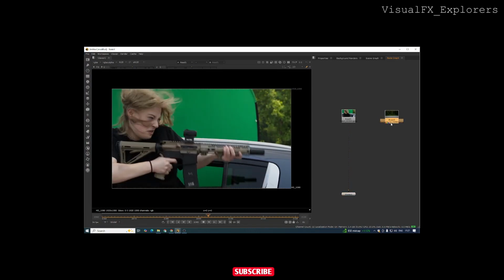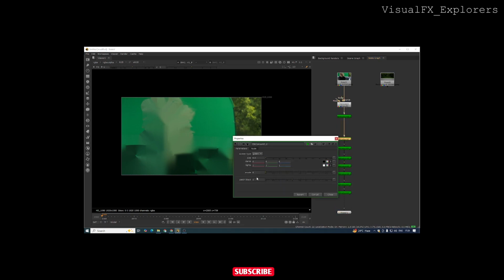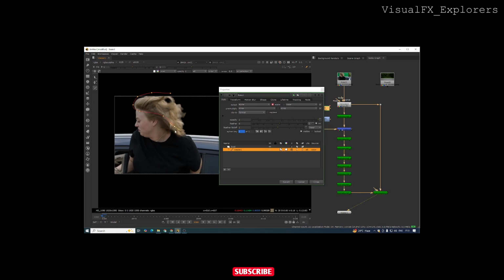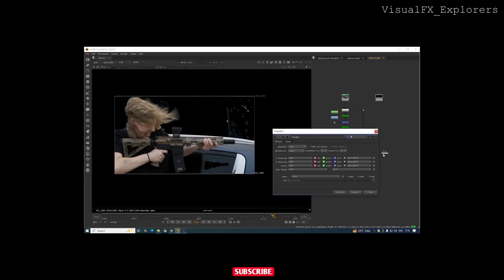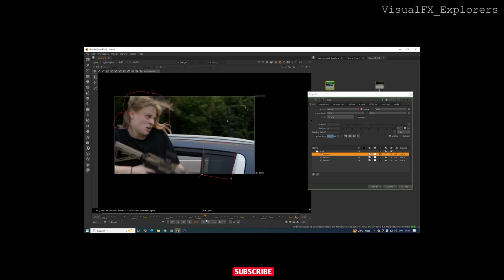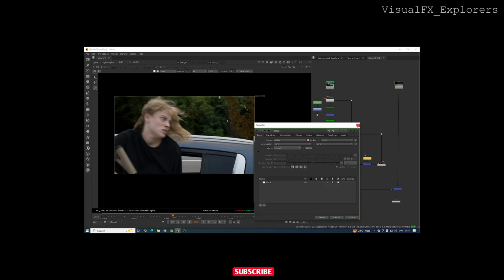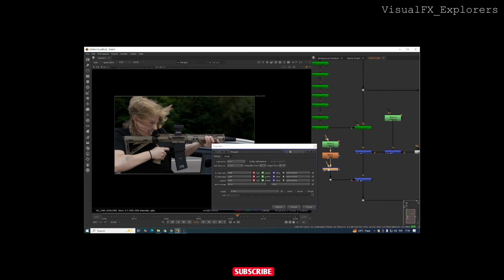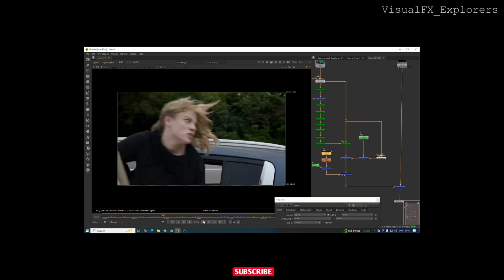Nuke Compositing Tutorials | Keying VFX